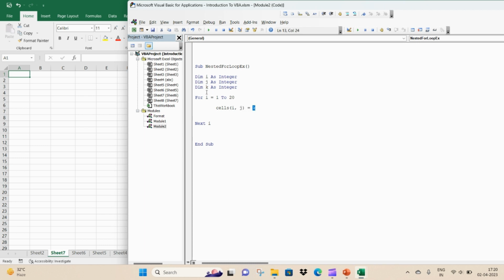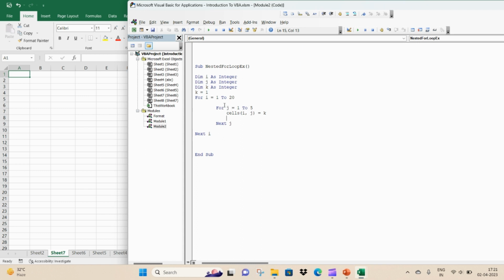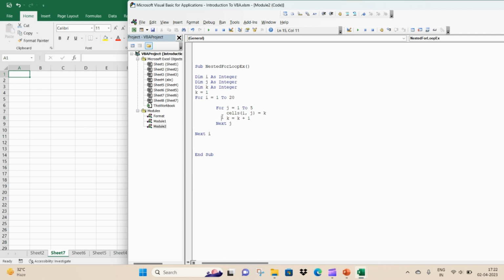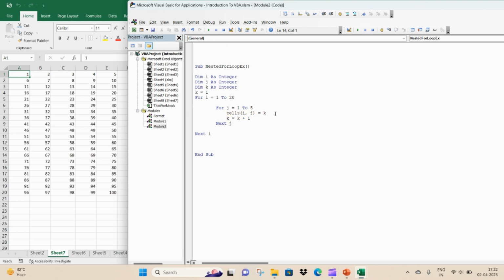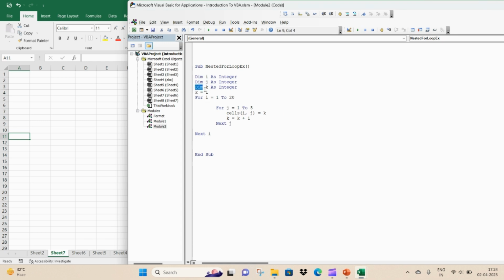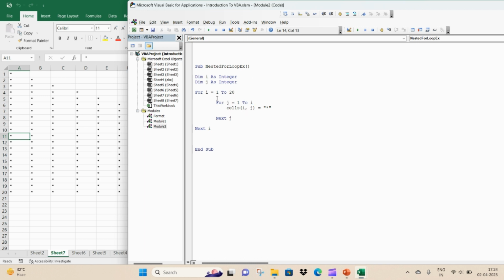VBA Tutorial 15 | Nested Loop | Mastering Nested For loop in VBA | Unlock the Power of loop in VBA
Nested for loop in vba

VBA Tutorial 14 | For Loop | Mastering Nested loop in VBA | Unlock the Power of VBA
Uncover the Untapped Potential of VBA with this Nested For Loop Tutorial!
Uncover the Secrets of Mastering Nested Loops in VBA!
Become an Expert in VBA | Uncover the Hidden Power of Nested Loop | Tutorial 15
Uncover the Power of VBA - Master the Nested For Loop in Tutorial 15
In this VBA Tutorial, we'll be learning about loops, For Loop. As a beginner, these concepts can be a little daunting, so I've made this tutorial easy to follow.

If you're new to Microsoft Excel, or you just want to improve your understanding of VBA, then this tutorial is for you! In this lesson, we'll be learning about loops, For Loop, and how to use them in our VBA code. By the end of this tutorial, you'll be able to use these concepts to improve your VBA code!
formula coding in excel coding
Learn VBA in 6 Minutes--From For loops to do while Loop!

"Unlock VBA Secrets: Learn the Difference between for loop  and do while!"

Unlock the Power of VBA: Mastering Nested loops, for loop, and do while!

Master VBA Fundamentals in 10 Minutes - What Are loops, for loop and do until?

Uncover the "loops" of VBA: A Tutorial for Beginners!